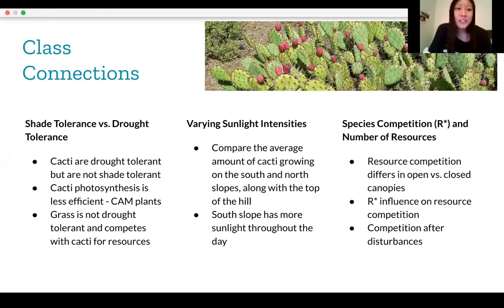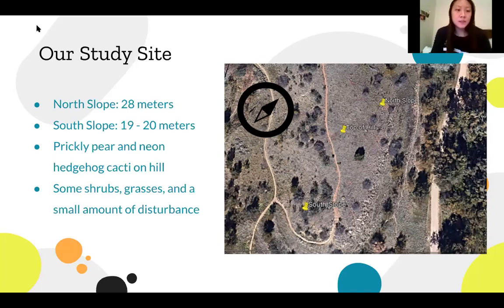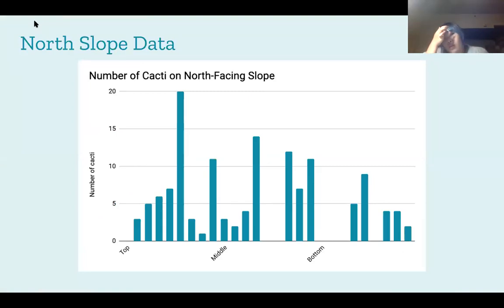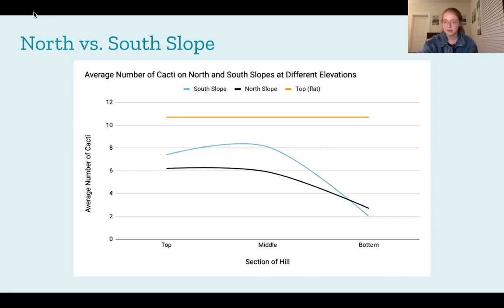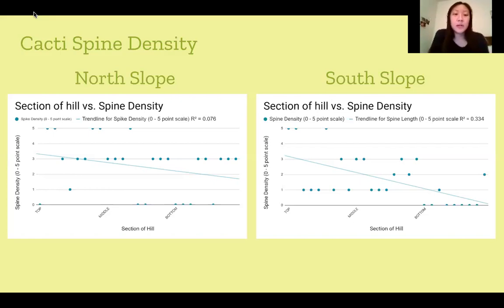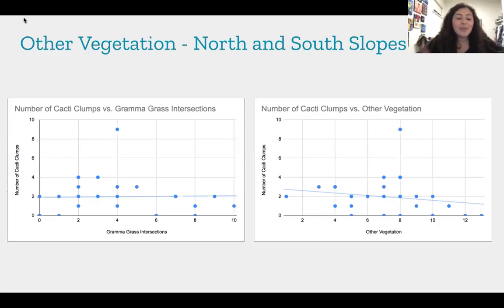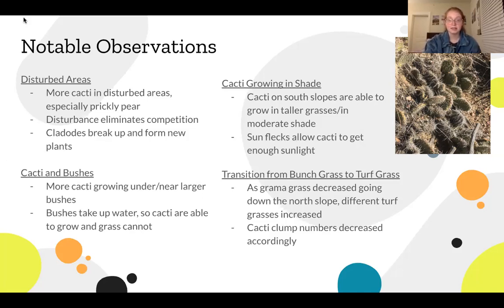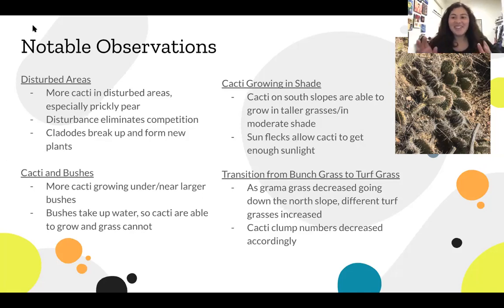Cacti on North and South Facing Slopes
This video discuss the cacti distribution on north and south facing slope. It is a project by Natalie, Sara, Sierra and Xixi.